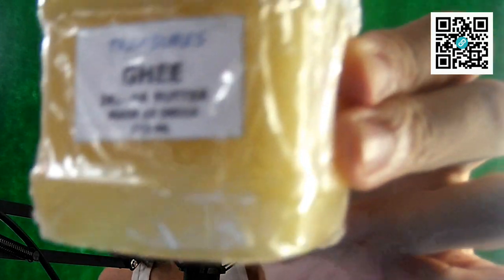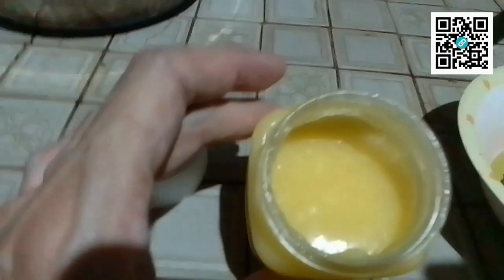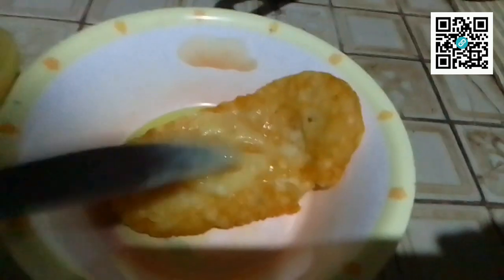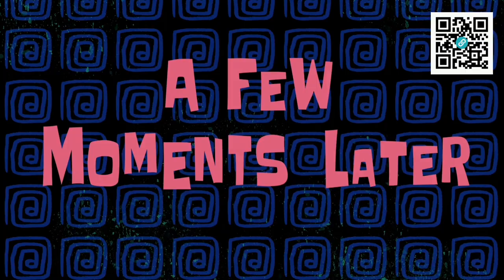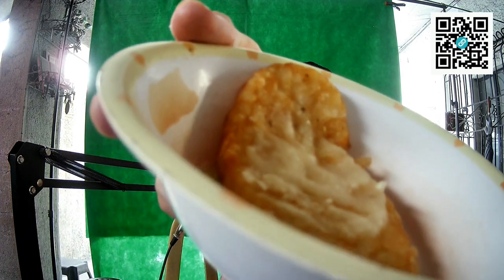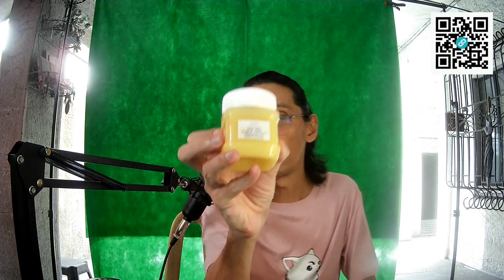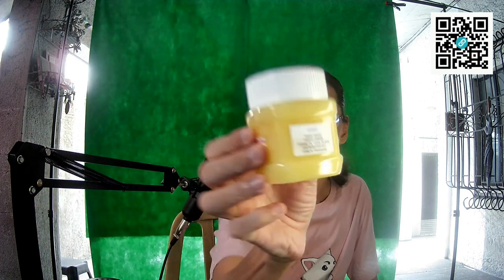GHEE, Anyone? 😇 | @LazadaPhilippines Unwrapping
I'm glad I was able to do this review. Enjoy & be informed.

If it doesn't interest you, then these will 👇🏽

My otaku-related channel 👉🏽 @jgtheaccidentalojisan

Maya: @jg_ramos

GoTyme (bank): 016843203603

HONESTY CHECK: Have you watched the ENTIRE VIDEO already? If you really did, here's your REWARD 👉🏽

This video uses TubeBuddy & VidIQ for optimizing itself. Click both links & sign up for free! 👇🏽